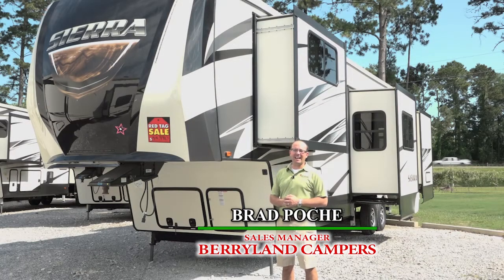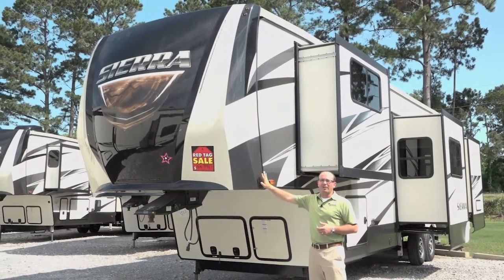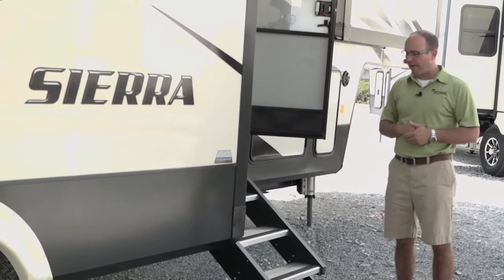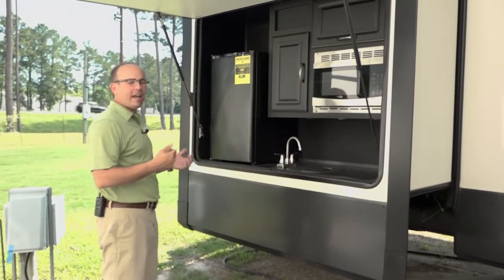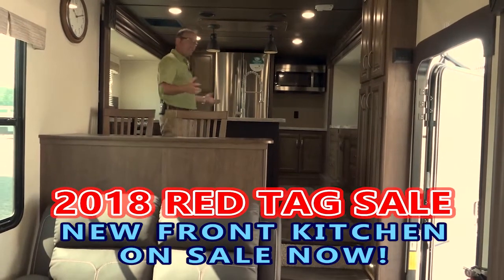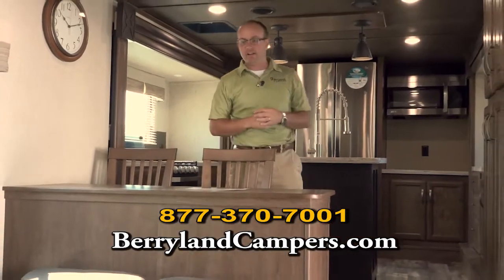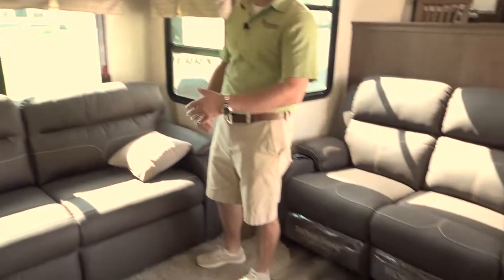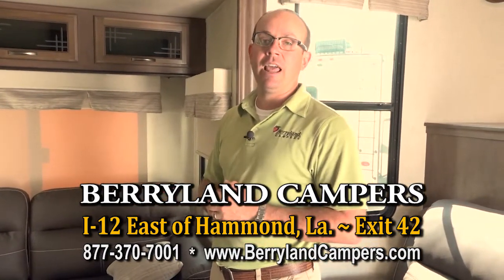2018 Red Tag Sierra Front Kitchen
Berryland Campers Special. This Video Features The Sierra FKOK which has a front kitchen and a outdoor kitchen.